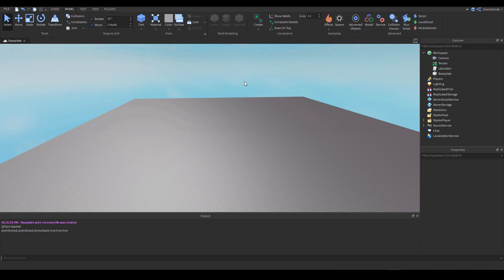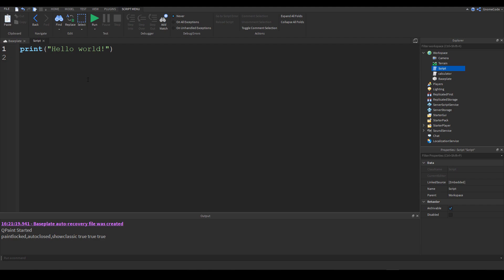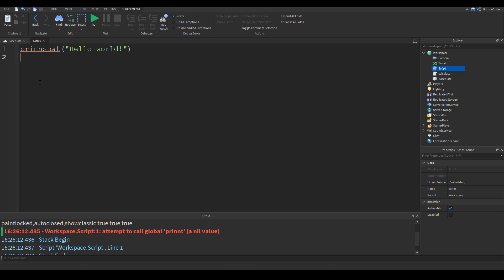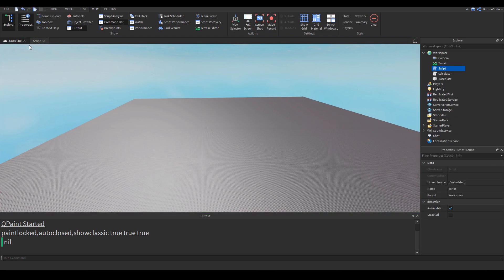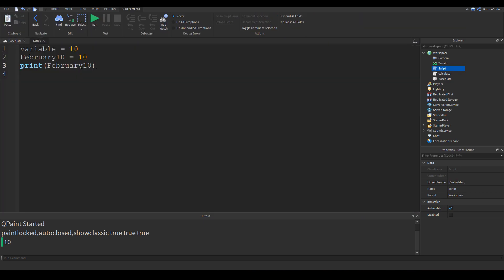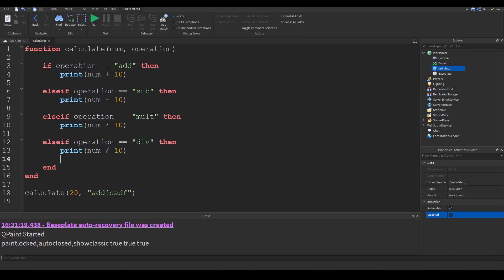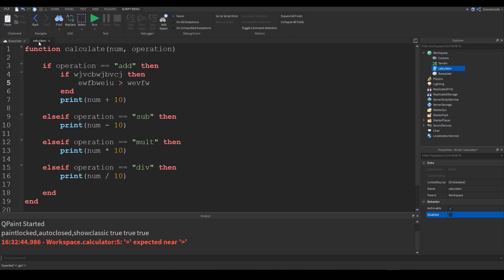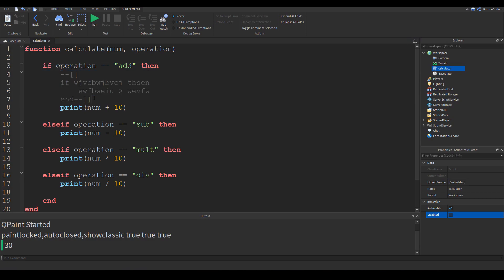Why Is My Script Not Working?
Hey guys, hope you find this video helpful on how to troubleshoot and fix your Roblox lua code

MUSIC
"Bit Quest"